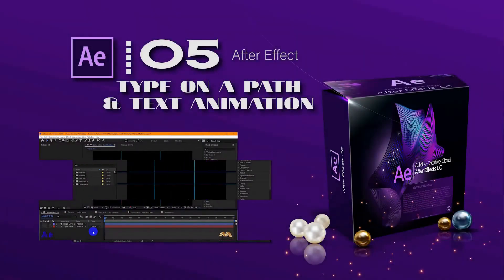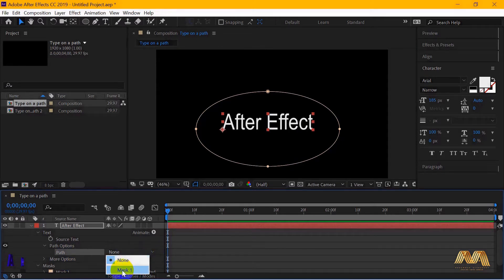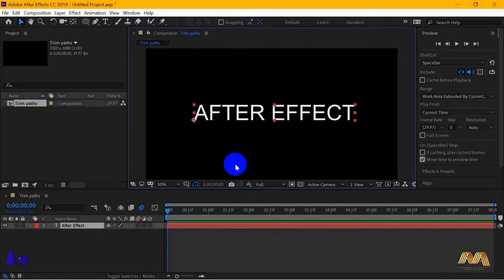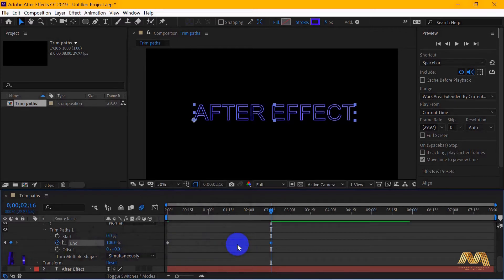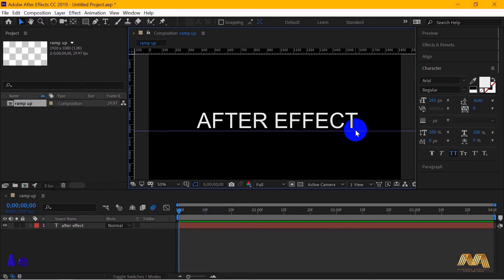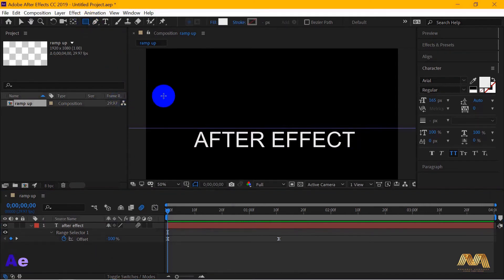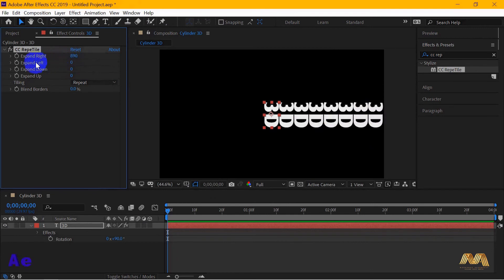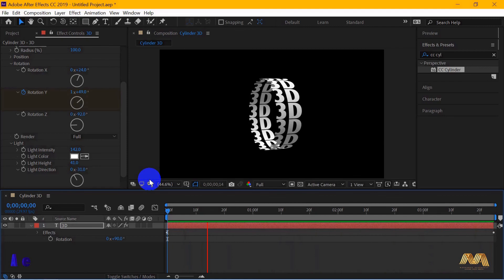Video 5 - Type on a path and 4 text animation exercises.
Hello, this is Moody Alshehaby and this is our 5th video of Adobe After Effect course (from scratch).
In our video today we will be talking more about the type tool, how to type on a path, how to animate it, as well as we will be doing 4 exercises on how to animate text.

VIDEO TIMEFRAME:
Introduction: .00:00 - 01:21
Type on a path animation: .01:21 - 03:53
Trim paths animation: .03:53 - 07:38
Ramp up animation: .07:38 - 10:30
Cylindrical 3D animation: .10:30 - 13:49